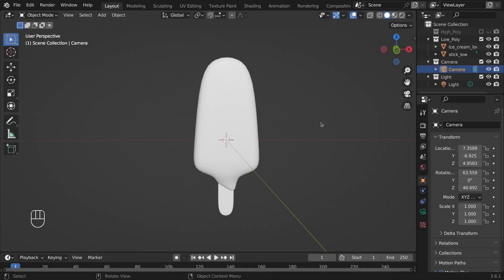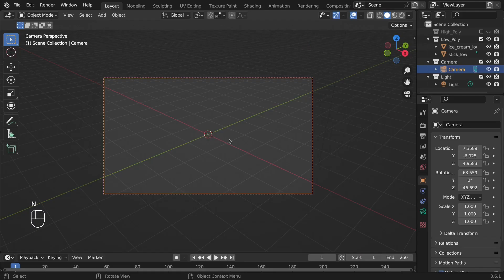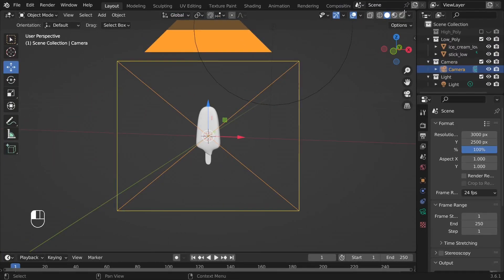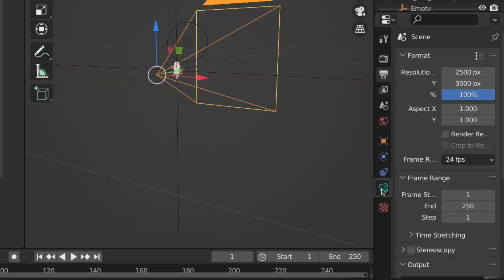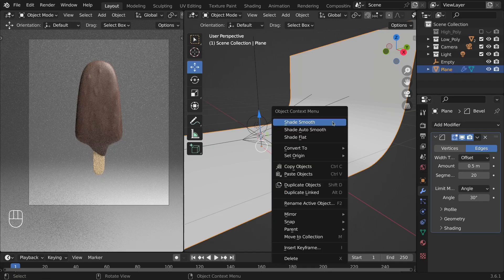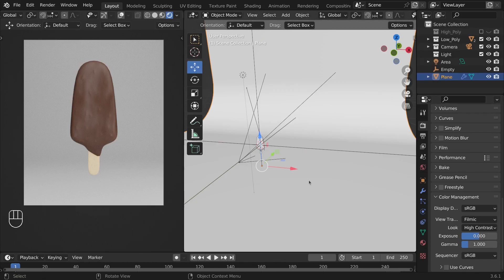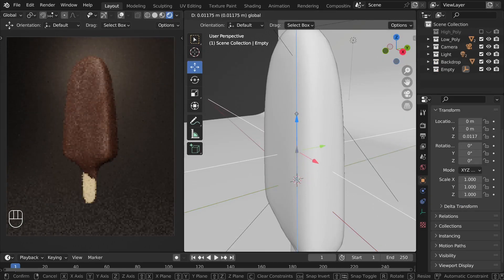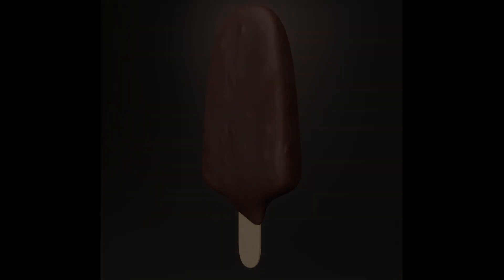Rendering the Ice Cream Bar in Blender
Hello everyone, in this video we’re going to render this ice cream bar model. This video will show you, how I set up the camera, the lights and all the necessary settings like color space, depth of field for rendering this model.

Chapters:
0:00 Intro
0:18 Rendering
3:52 Outro